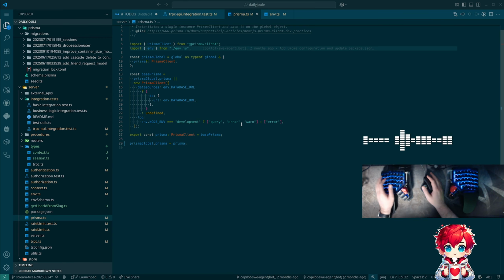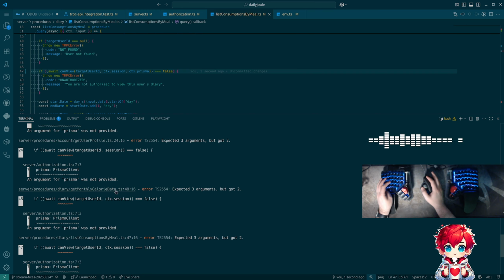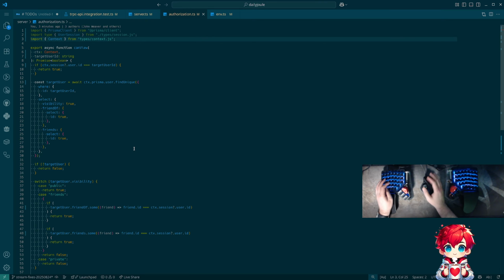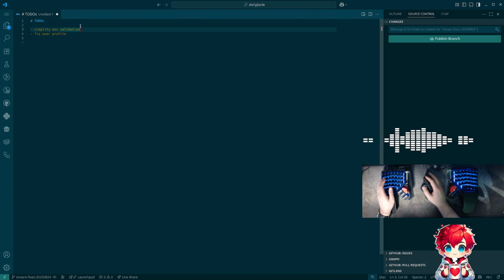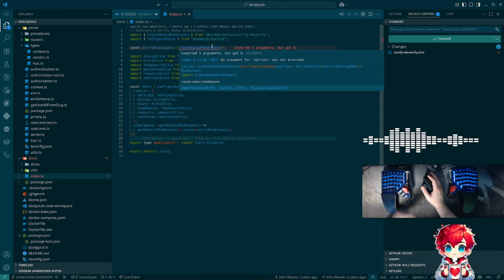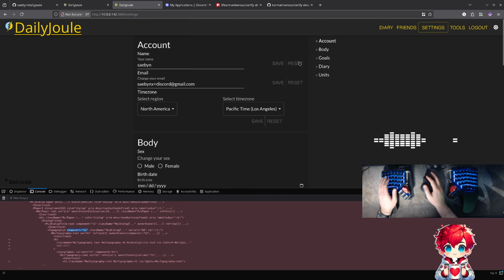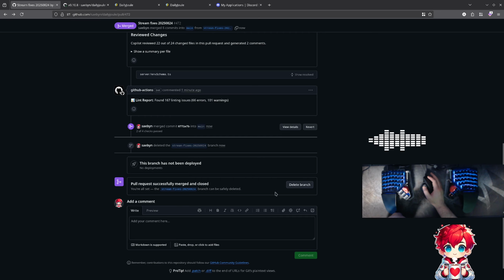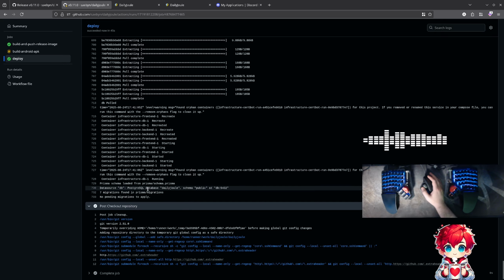Refactoring TypeScript, Debugging Redux, and Fixing Bugs | DailyJoule WebApp Dev Stream 3 of 3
In this stream, I dive into refactoring TypeScript and debugging issues in the DailyJoule web app. Specifically, I tackle fixing problems with Prisma configurations, simplifying environment validation, and implementing a unified context type for better maintainability. Along the way, I uncover and resolve Redux-related bugs, improving user profile functionality and fixing data input problems in the diary feature.

I also revisit and update TypeScript definitions, improve error handling, and test changes to ensure everything works as intended. This involves running unit tests, addressing various errors and warnings, and deploying the updated app to production using Docker Compose on an EC2 instance.

Although some user-facing features are still in progress, like pending friend requests, we were able to fix profile editing and diary functionalities. Plus, I reflect on how I can enhance development practices for this personal project moving forward.

If you'd like to see how coding projects evolve and learn from the challenges of full-stack development, this is the stream for you!

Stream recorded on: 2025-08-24